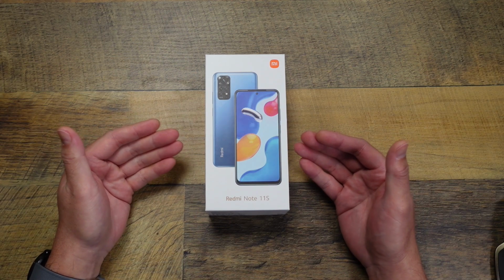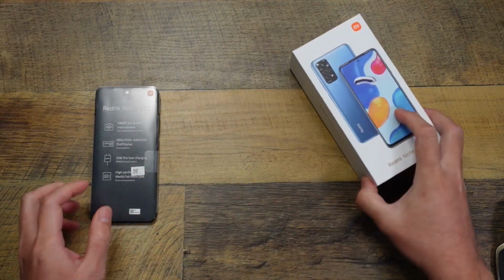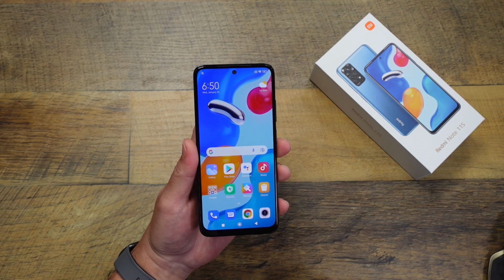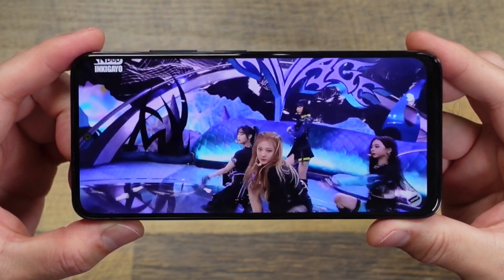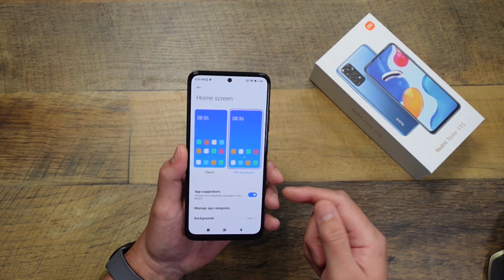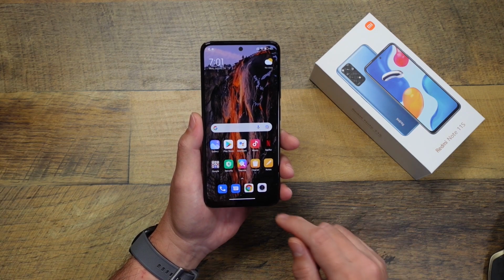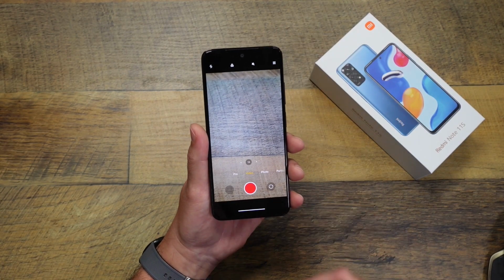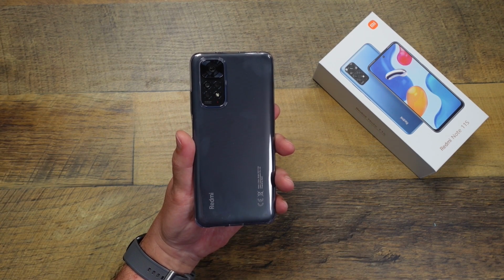Redmi Note 11S Global Edition Unboxing & Full Tour with Camera Samples | $249!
Howzit everyone, this is my unboxing and walkthrough of the Redmi Note 11S global edition. I'll discuss the specs, price, display, speakers and camera app. I'll also share some of the first settings you may want to change , and share some first camera samples (photos and video). It comes with a 108MP camera (Samsung HM2 sensor), 90Hz AMOLED display and 33W fast charging starting at $249 USD.

TIMECODES:
00:00 Intro
00:17 Specifications
01:14 Unboxing
02:35 Hardware
03:55 Biometrics (Fingerprint scanner, Face unlock)
04:37 Homesceen walkthrough
05:56 Themes and Wallpapers
06:37 Display Test
07:30 Software version and security patch
08:02 Display settings
08:30 Control Center & Notification Shade
09:26 Homescreen settings
09:52 Special Features
10:13 How to change recents menu
10:38 Speaker Test
11:35 Camera app tour
13:50 Camera samples (photos & video)
15:20 Wrap-up

miui13
global redmi note 11s